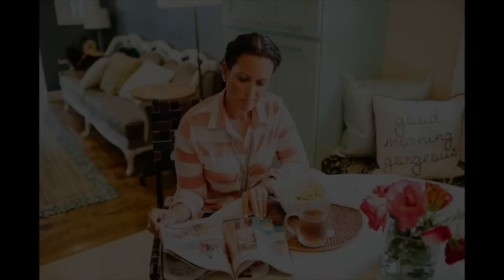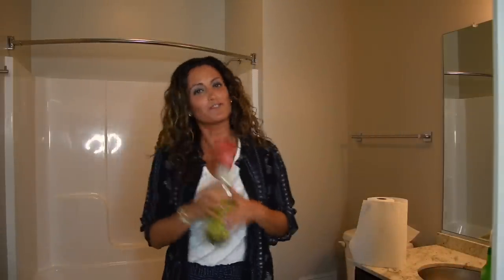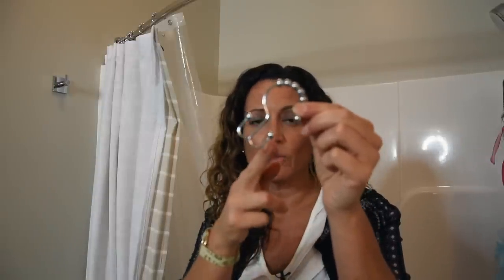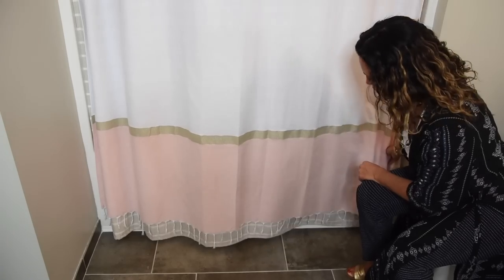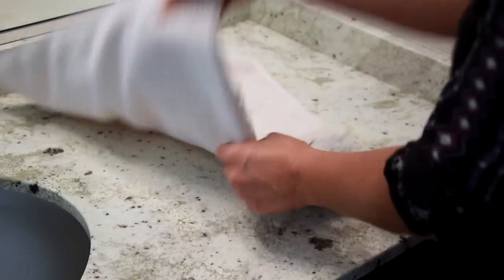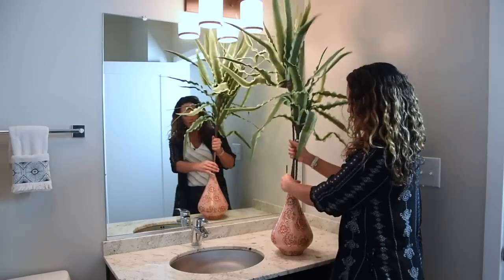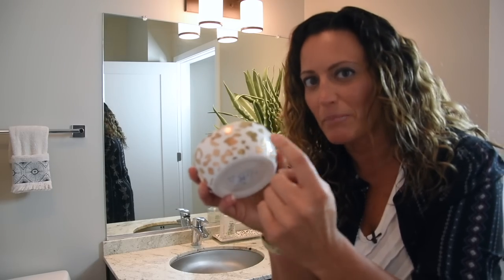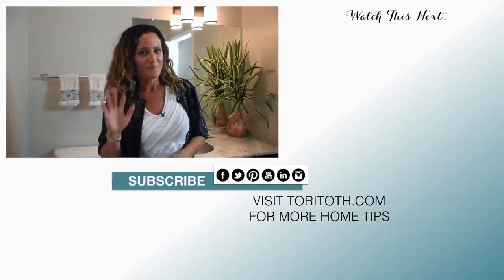Home Staging Bathroom Tips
Tori is a Home Staging Expert, Trainer & Author. SIGN UP for our home seller's workbook to avoid costly staging mistakes.

In this video I show you how I staged my bathroom and the bathroom products I used to get the job done:

Cleaning Products Used

Target Decor
Stripe Shower Curtain

Color block Shower Curtain

Let's Get Social!

Periscope: @toritothstager